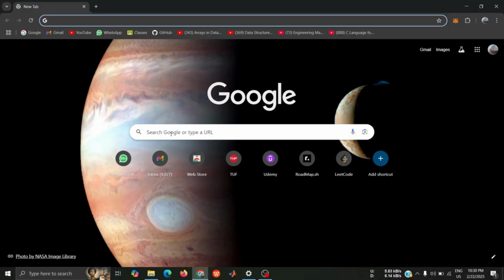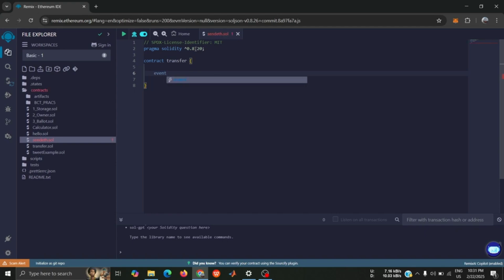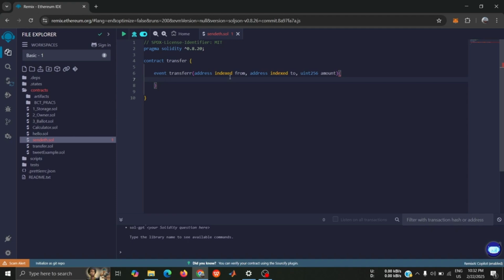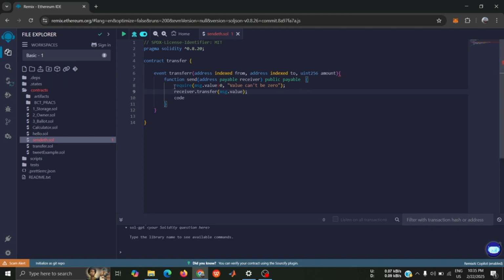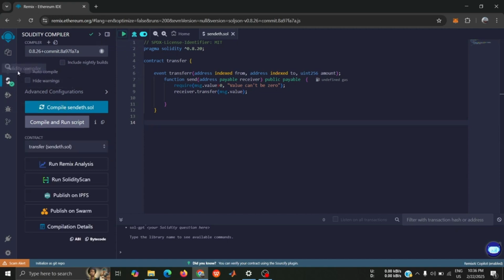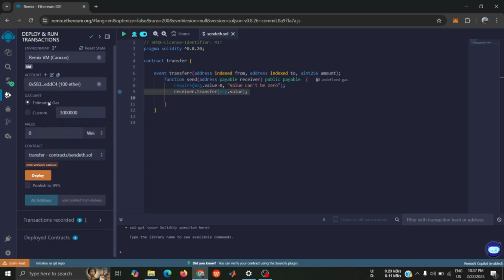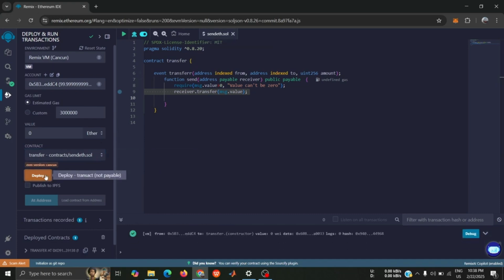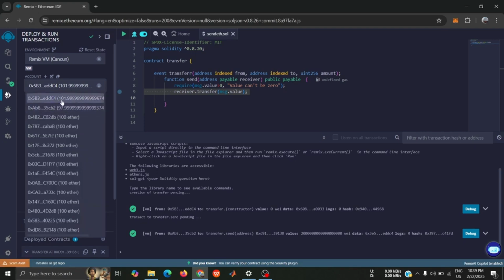Steps to create Smart Contract to transfer currency from one account to another account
"Future Genius" is a dynamic channel dedicated to exploring the latest advancements and innovations in computer science and technology like Blockchain, Quantum computing, XAI, Federated Learning, etc.. Through engaging content and insightful discussions, the channel delves into cutting-edge developments shaping the future of computing, artificial intelligence, blockchain, cybersecurity, and more. From deep dives into emerging technologies to interviews with industry experts, "Future Genius" provides a platform for enthusiasts, professionals, and students alike to stay informed and inspired in the rapidly evolving world of computer science. Join us on a journey to uncover the possibilities of tomorrow's technology, today.